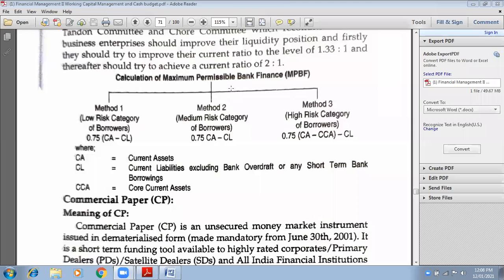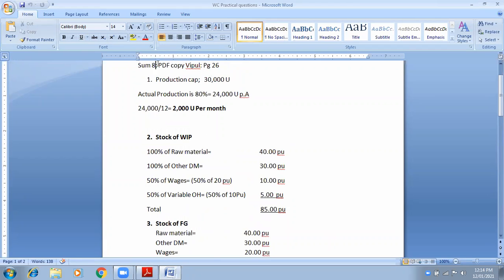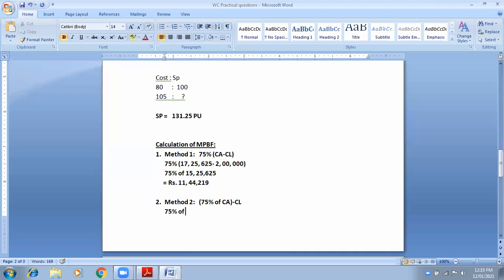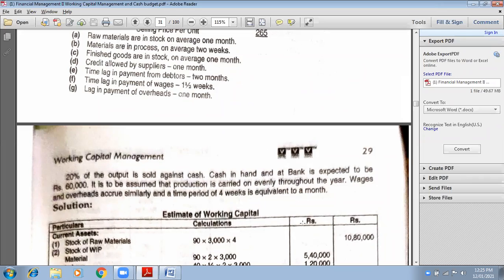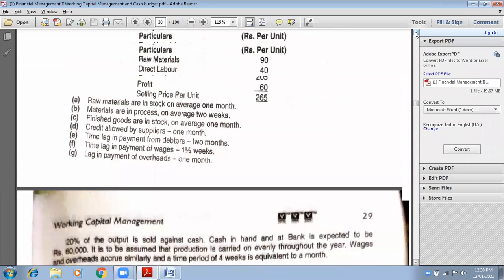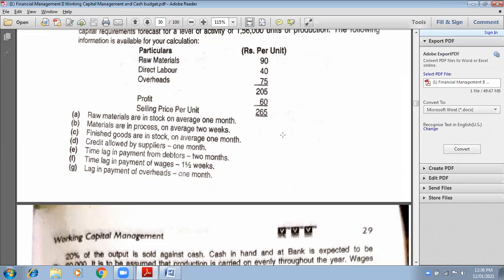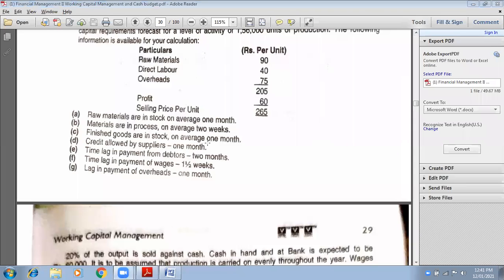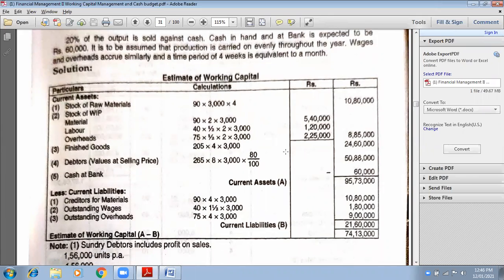12 Jan Working Capital Management and Financing (1)